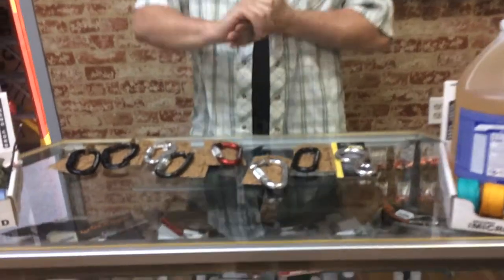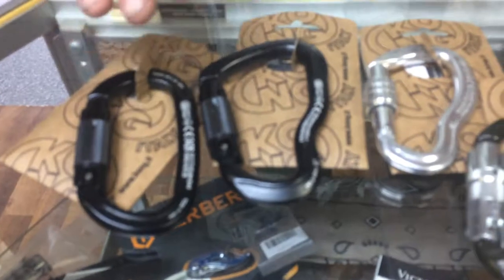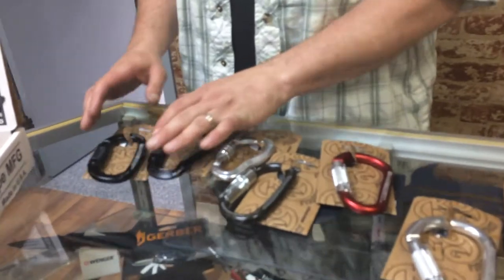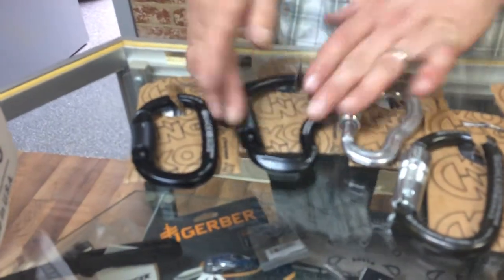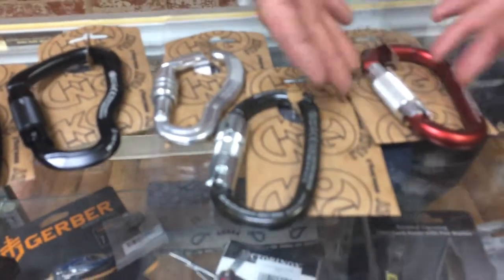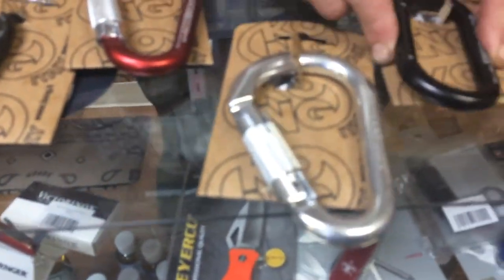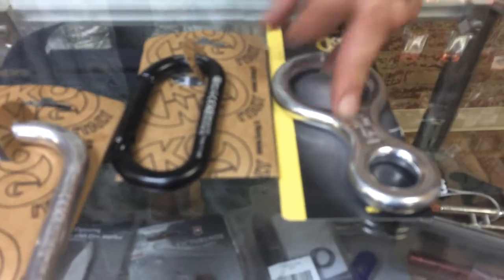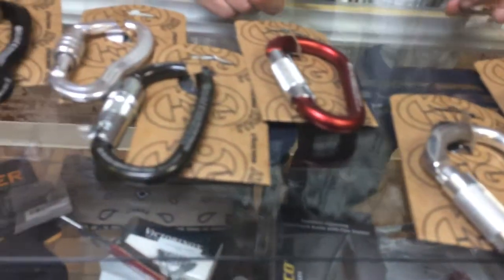MTLO Kong carabiners quick look.